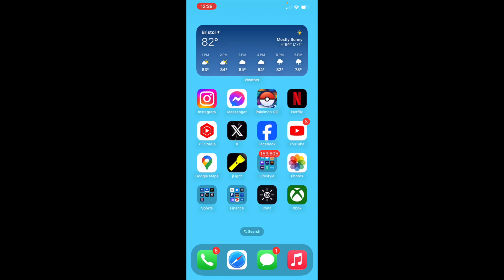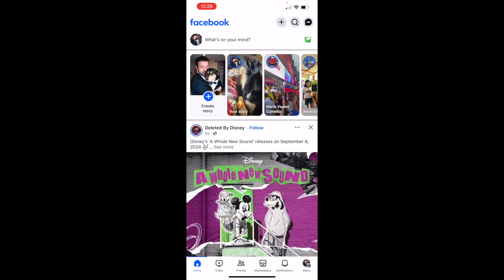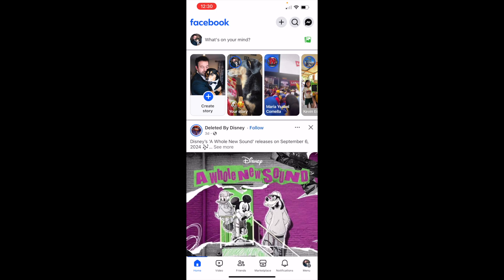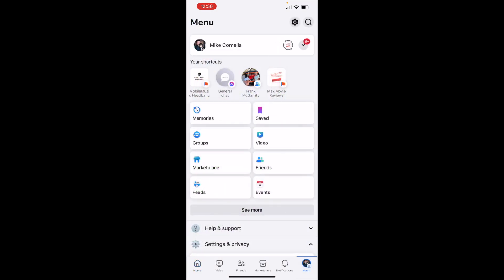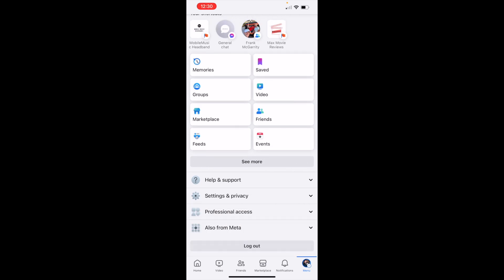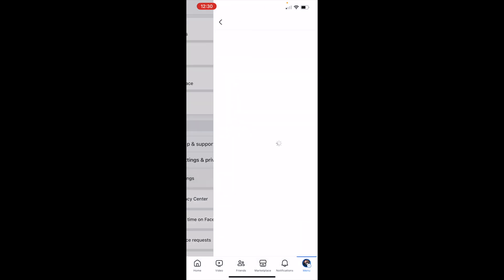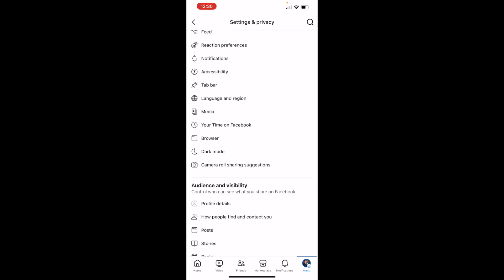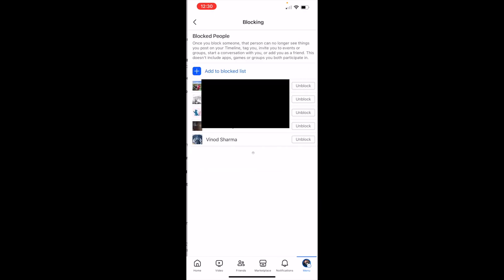How to See Your Blocked List on Facebook App - Full Guide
In thie video we show you How to See Your Blocked List on Facebook App